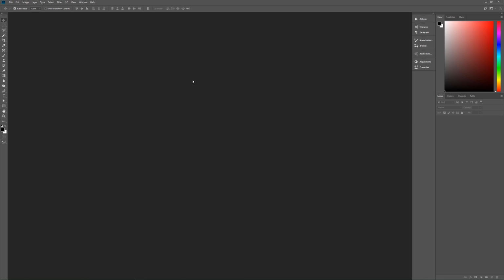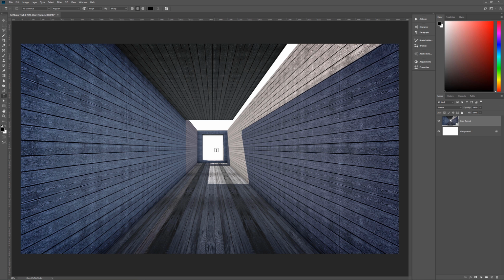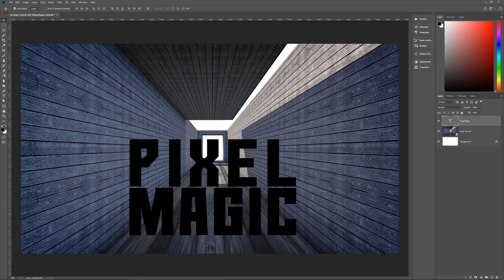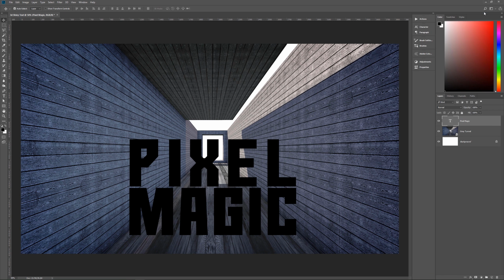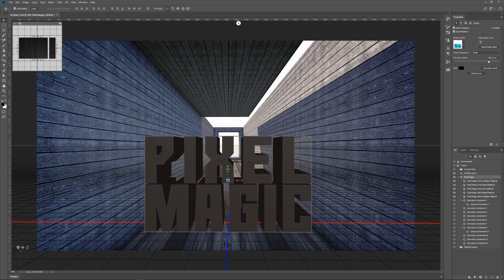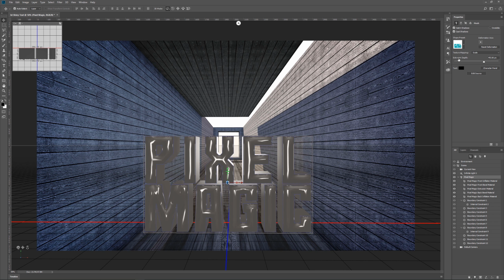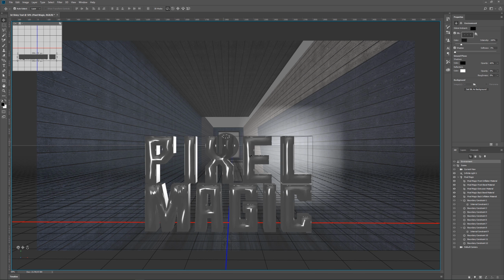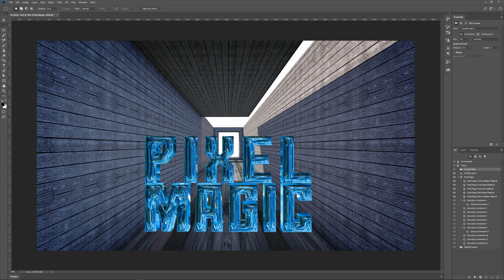3D Shiny Text Effect - Photoshop Tutorial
In this Photoshop CC 2018 tutorial we'll learn how to create 3D shiny text using Photoshop's built-in 3D tools.

►RESOURCE LINKS◄